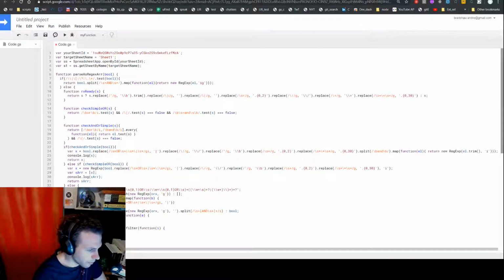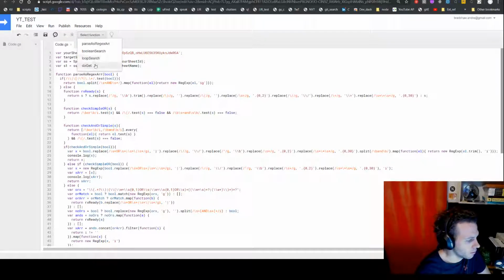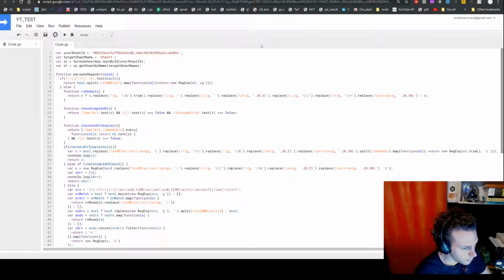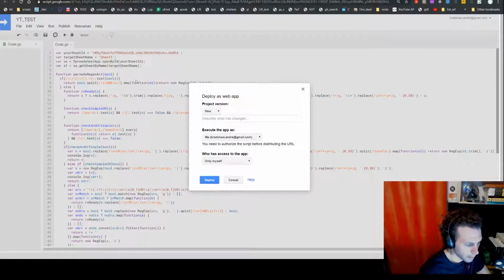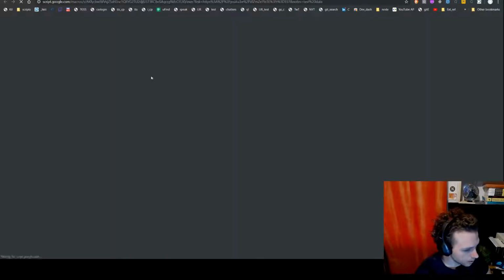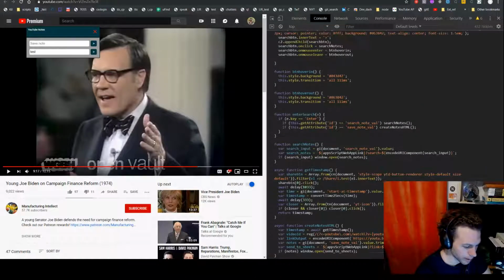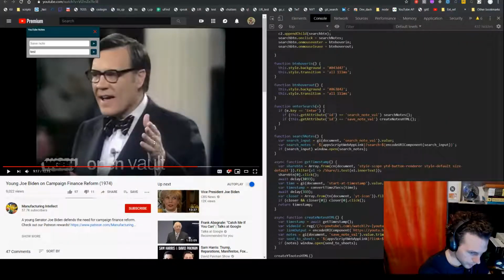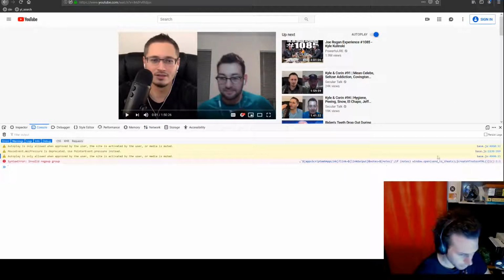YouTube Search Tool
Set up / installation guide for a tool to save and search YouTube videos and notes.
Follow the guide. I go through each step.
**I updated the clientside script. It should work for FireFox now